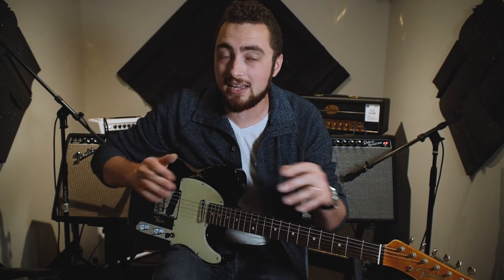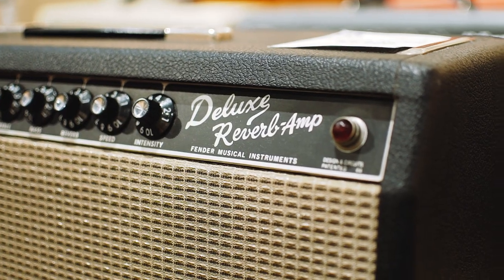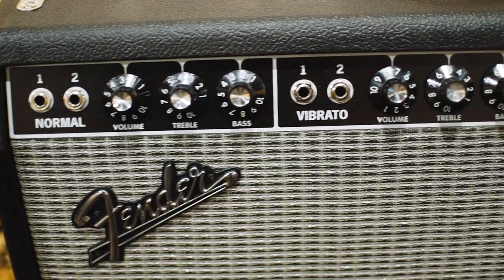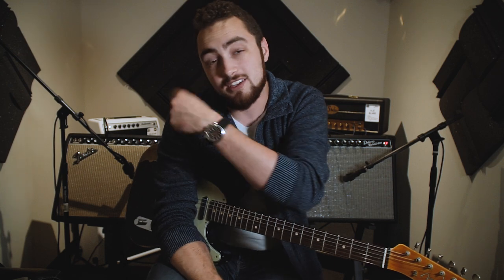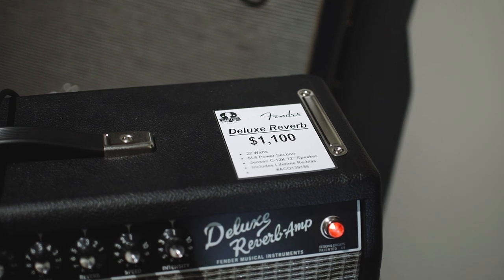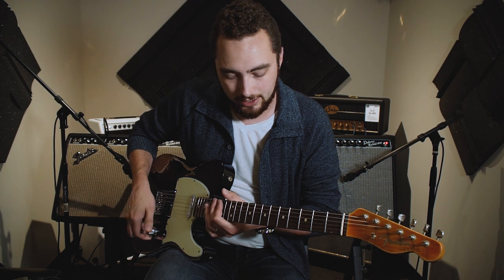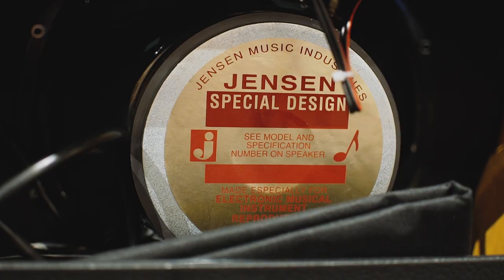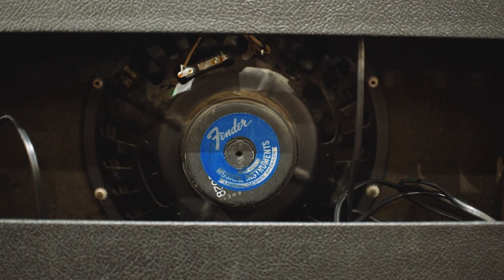Does 50 Years Make A Difference? || Vintage Fender Deluxe vs Reissue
Does 50 years really make a difference? In this video I shootout an original 1967 blackface Fender Deluxe Reverb vs a modern 2017 reissue Deluxe to see what difference 50 years has made.

SHIPPING ADDRESS:
5805 State Bridge Road
Suite G90
Johns Creek Ga
30097

CAMERA:
-Sony A7III

LENSES:
-Sony 24-105mm f4

LIGHTS:
-Neewer LED Panel Bi Color

SOUND:
-Sennheiser MKH 416 Shotgun Mic